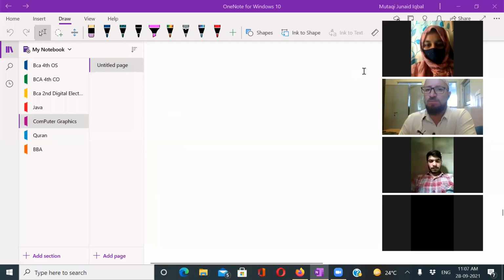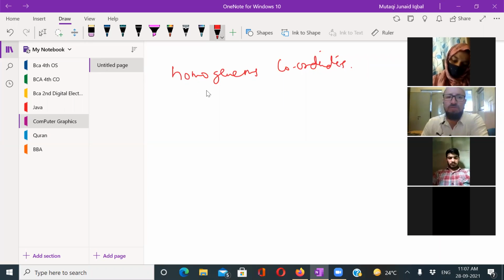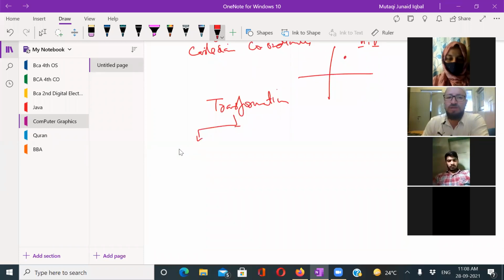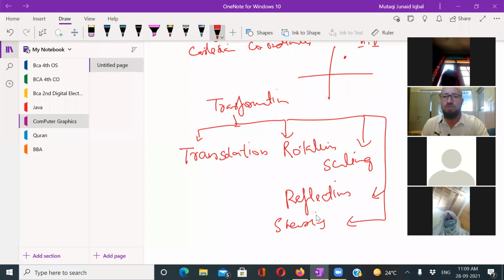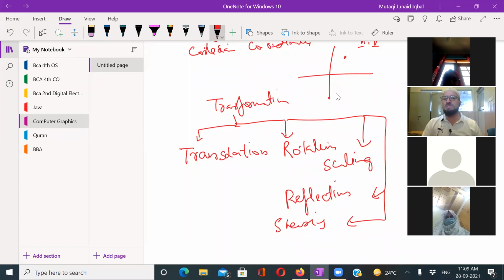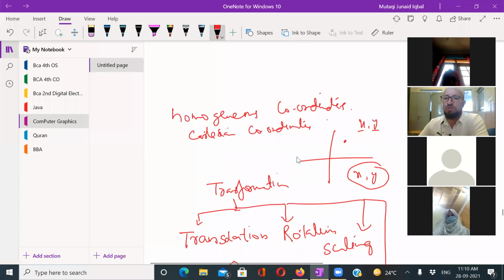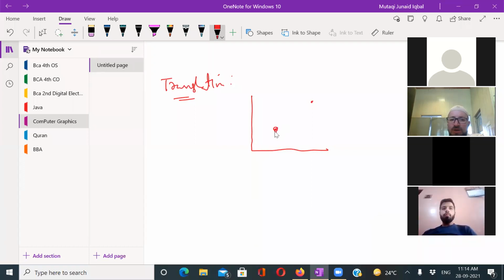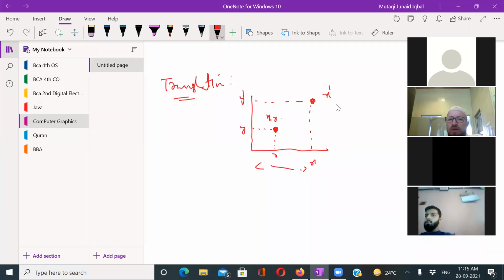Linked List operations : Reversing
Live class MCA 2nd :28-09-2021